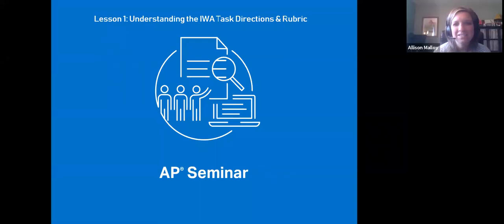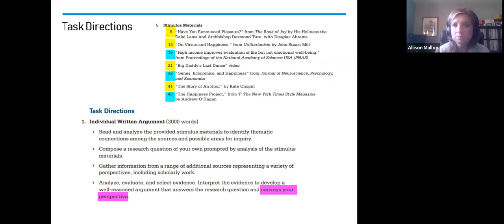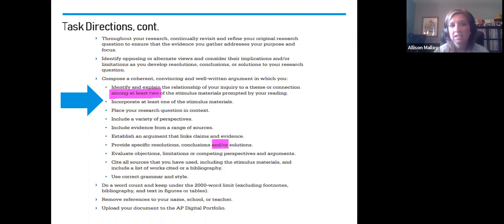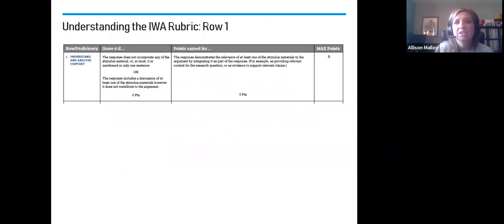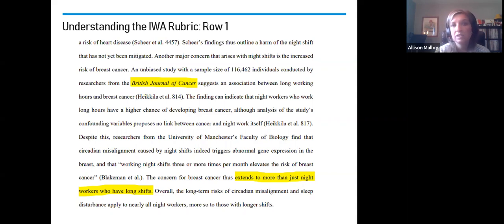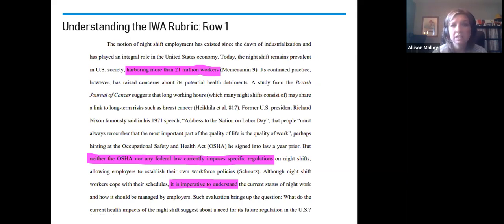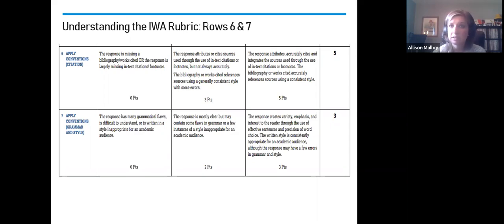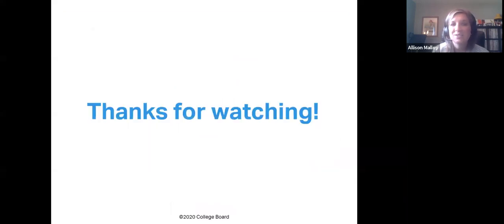AP Seminar: Individual Written Argument (IWA) – Directions and Rubric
This AP Seminar lesson will talk students through the expectations of the Individual Written Argument (IWA), focusing on rows 1 & 2 of the rubric and the importance of the stimulus in shaping their topics and arguments.